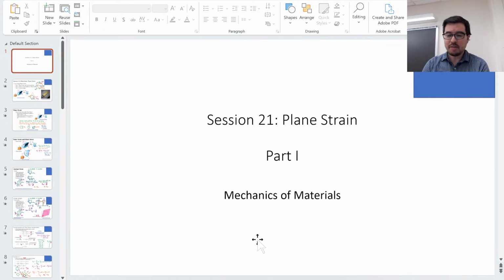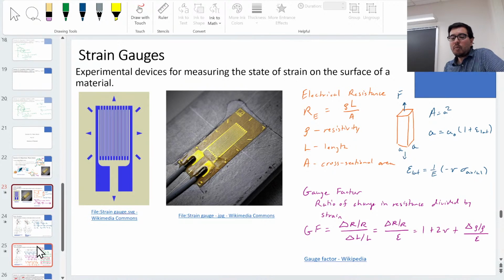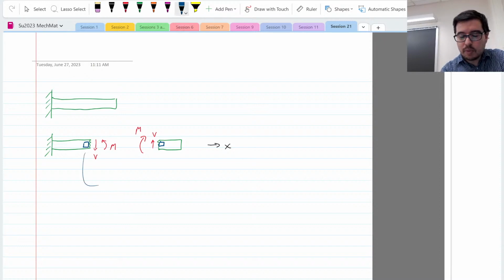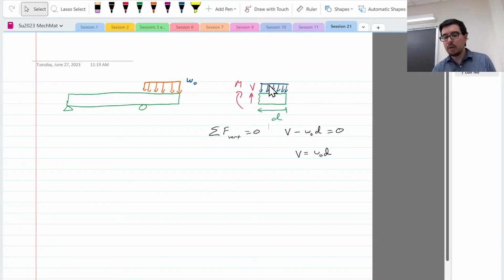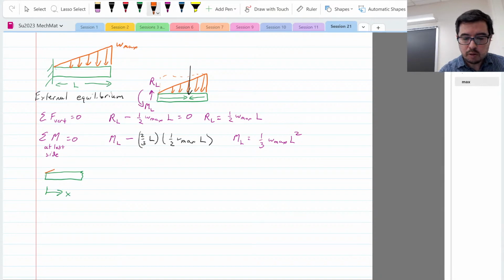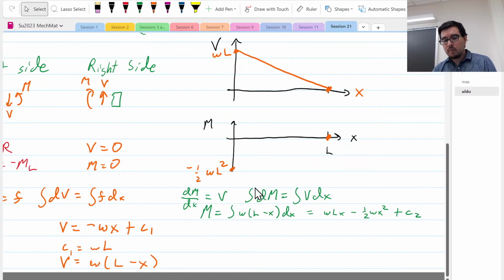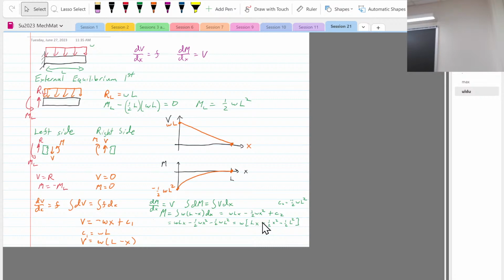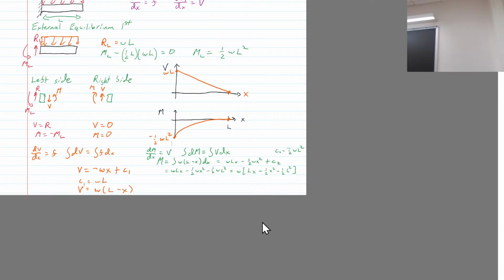Su2023 Live Sessions 21: Plane Strain - Mohr's Circle